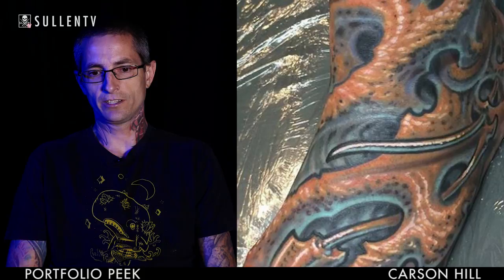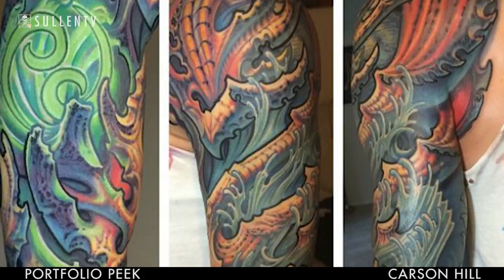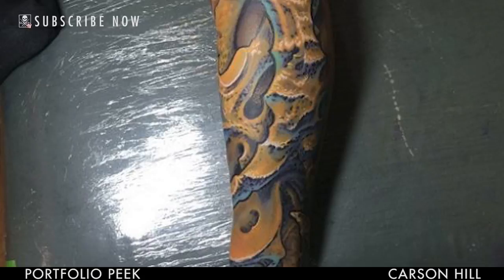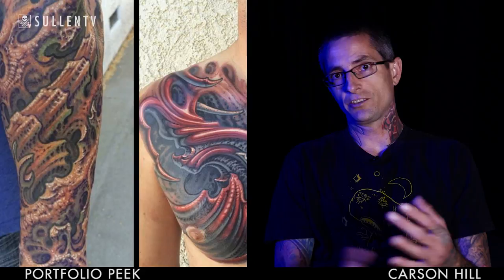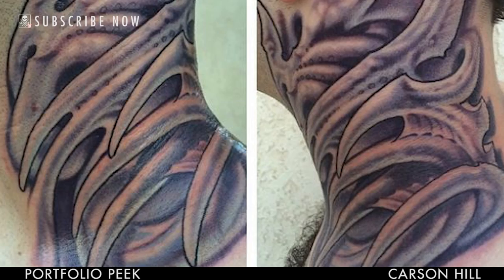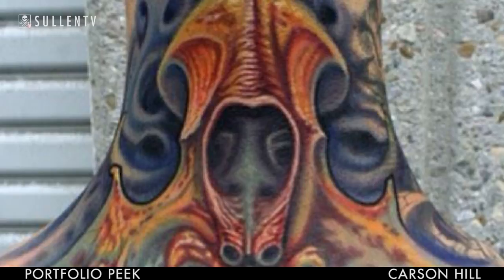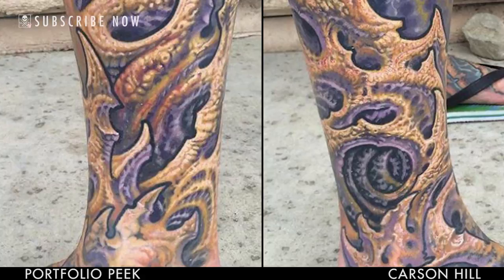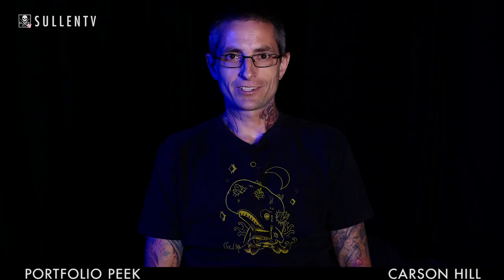Portfolio Peek - Carson Hill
SullenTV presents Portfolio Peek with Carson Hill!!